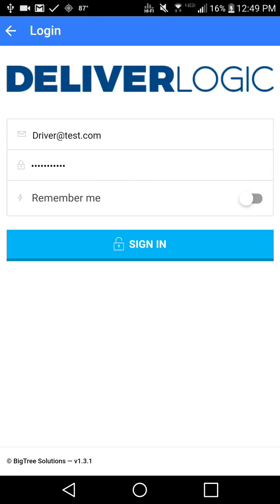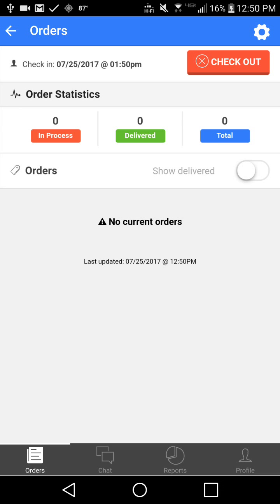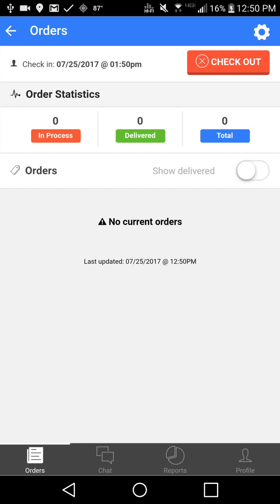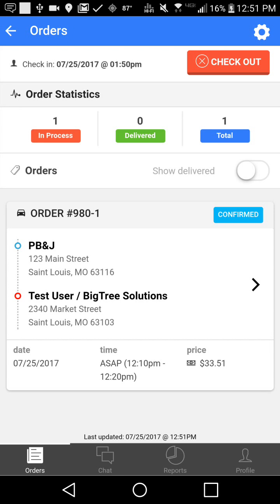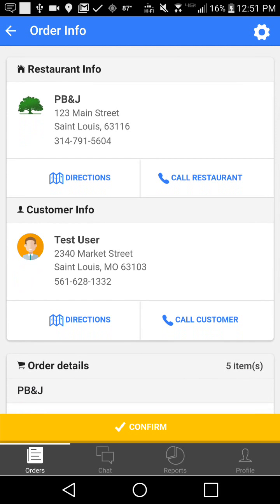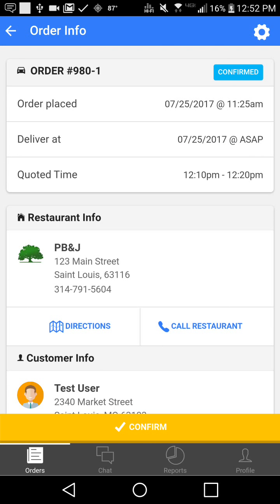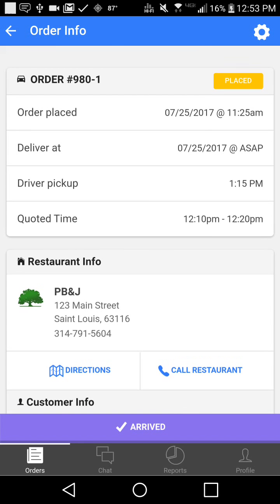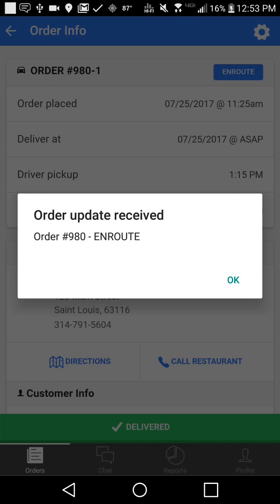DeliverLogic Driver App - Introduction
Welcome to the DeliverLogic Driver App. We are excited to have you up and running as possible. This video will give you a simple introduction on how to use your app successfully.